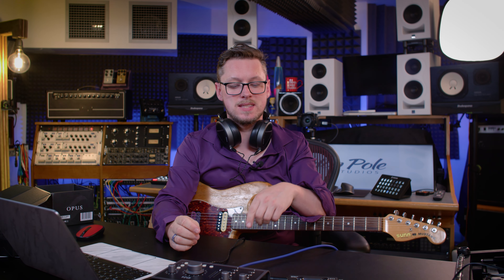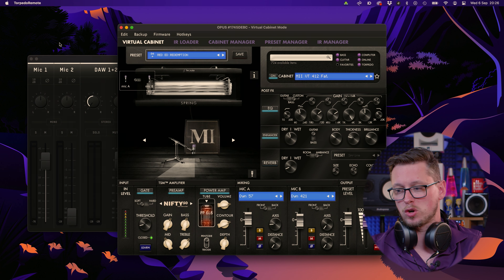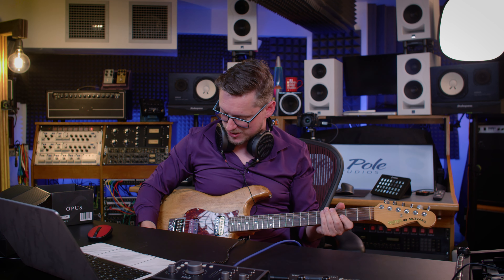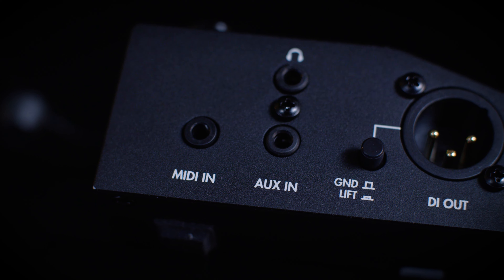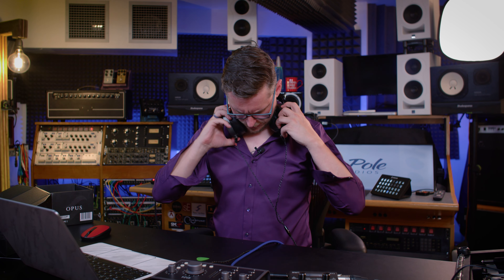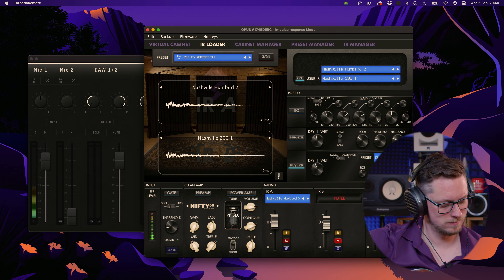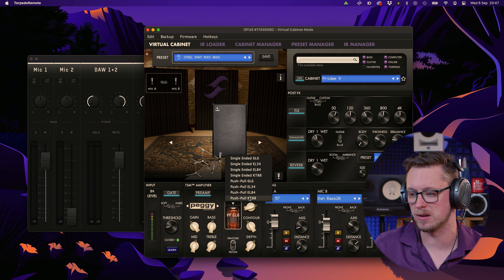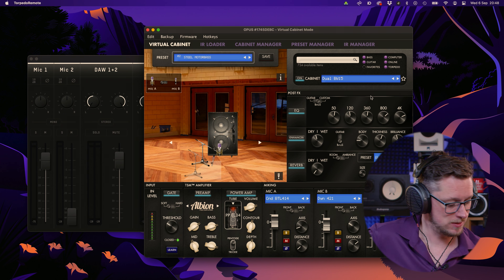The Opus pedal from Two Notes - A Full Amp Sim!